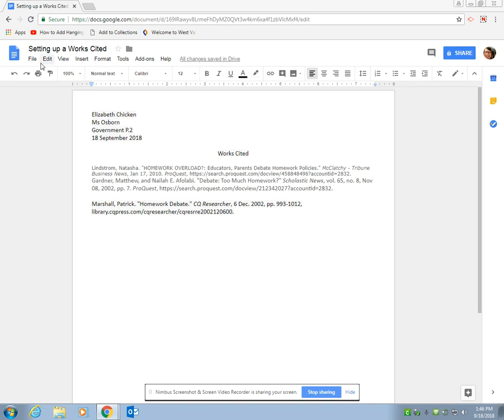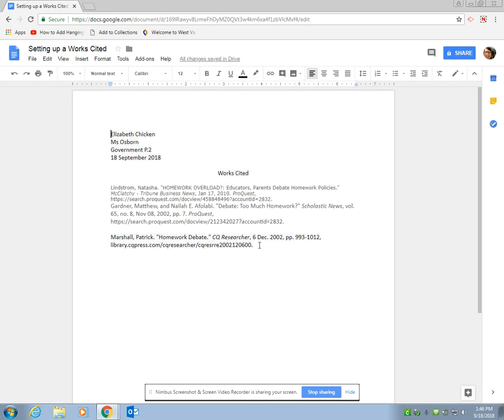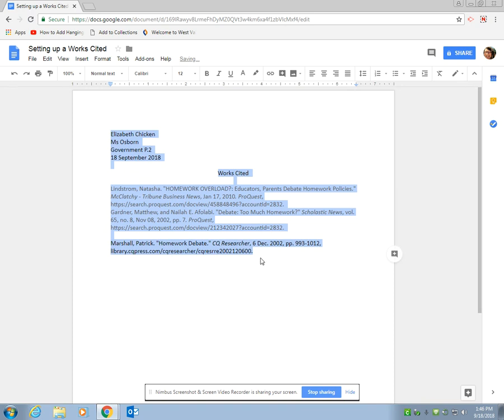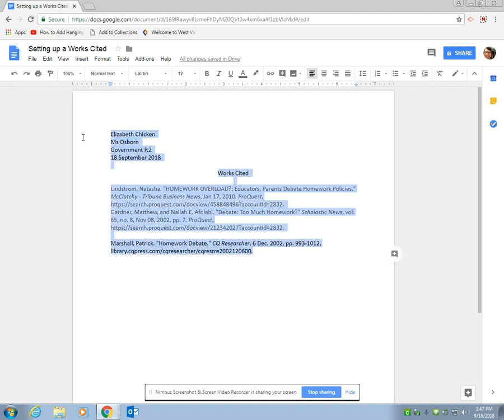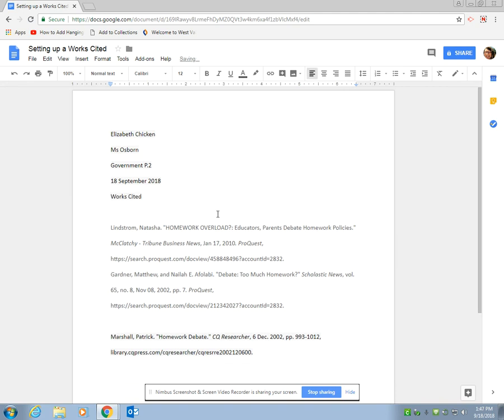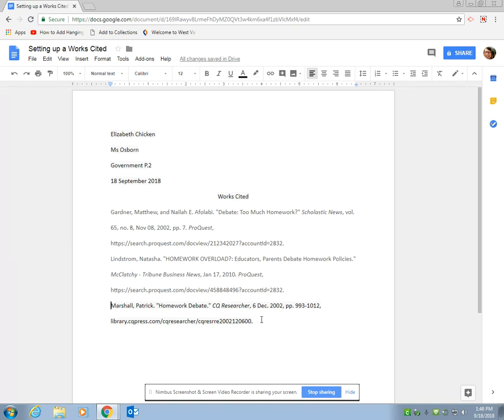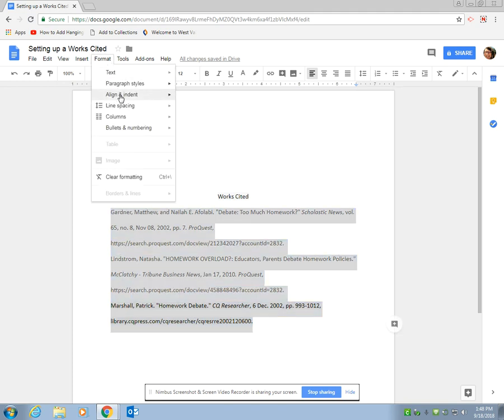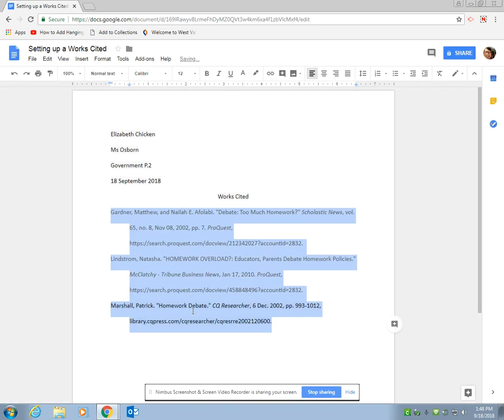MLA Works Cited Tutorial